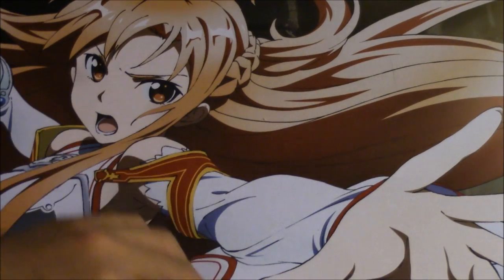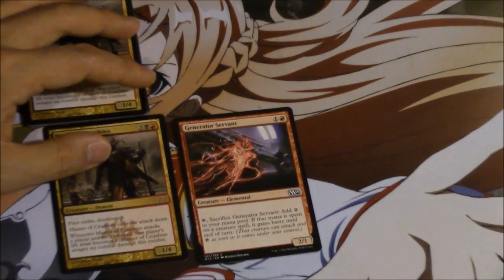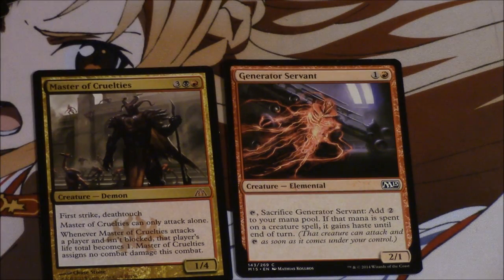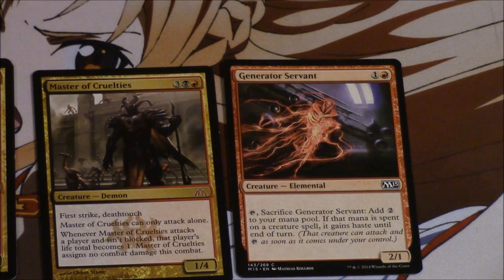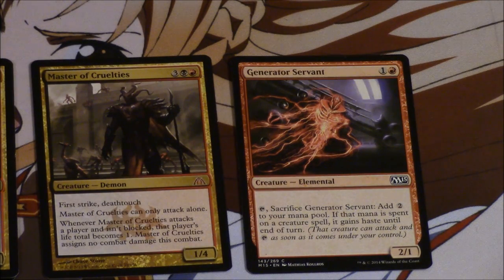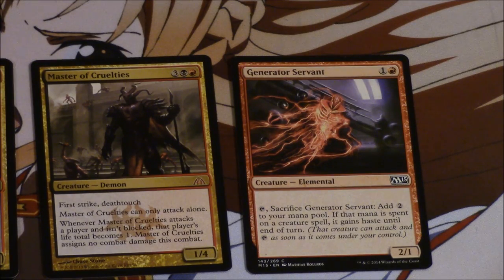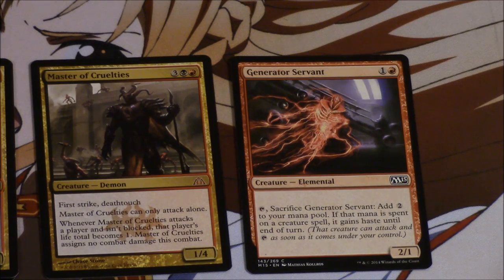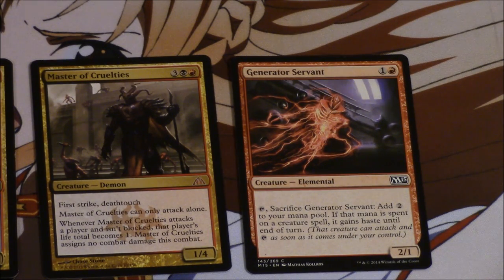Weirdest Modern Magic the Gathering Combo?